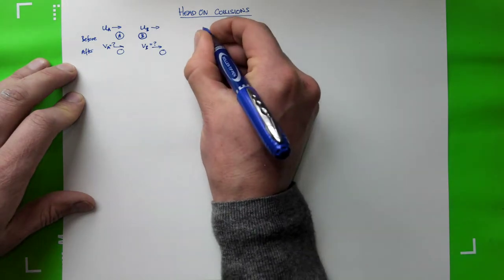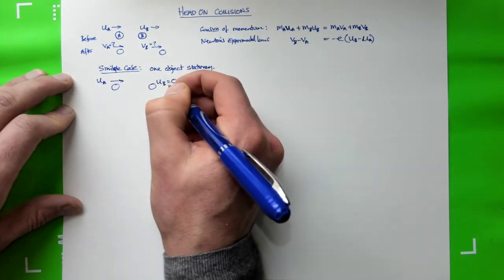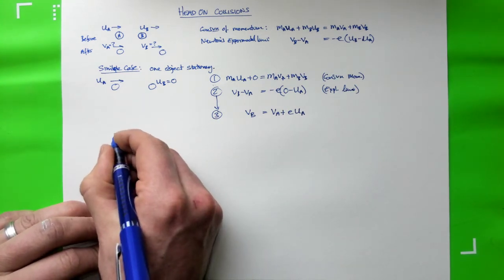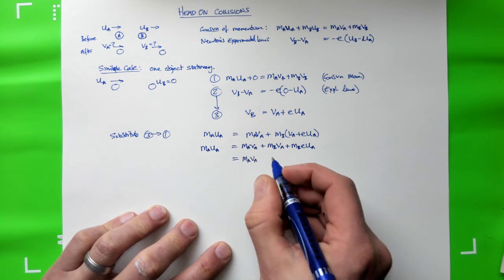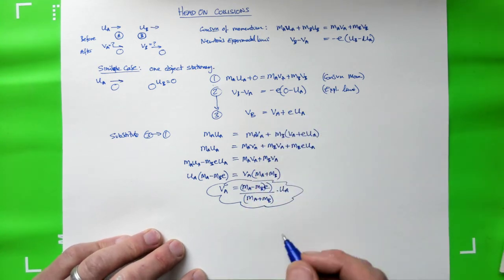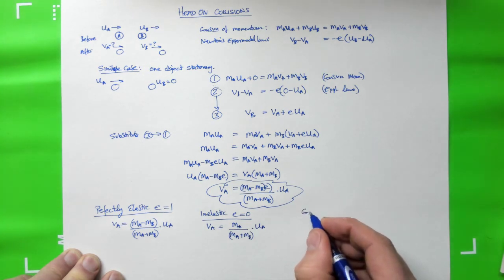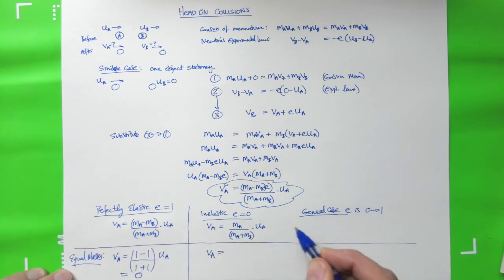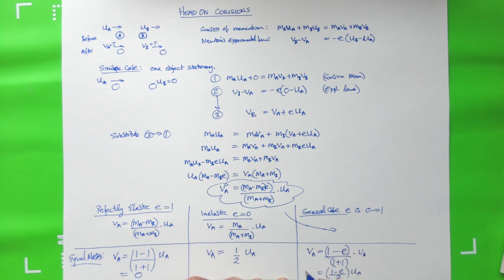Newton's Experimental Law. Part 4: Collisions in general.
Here we analyse the general case of an object colliding with a stationary object  - under all possible conditions.